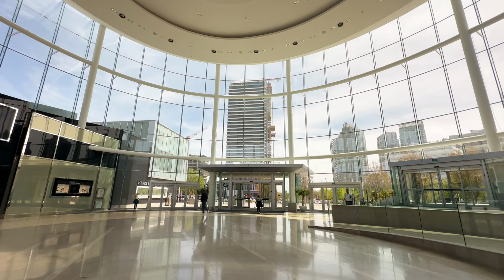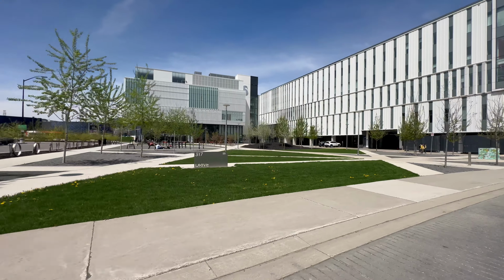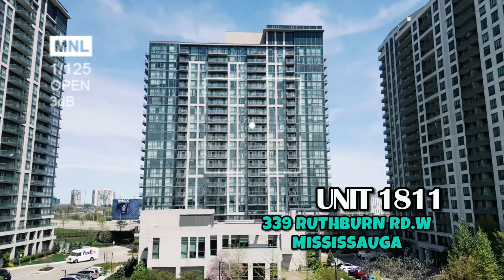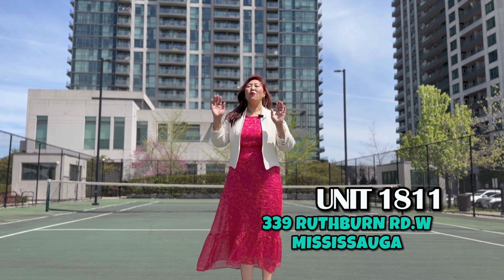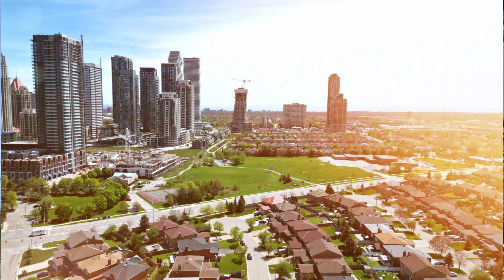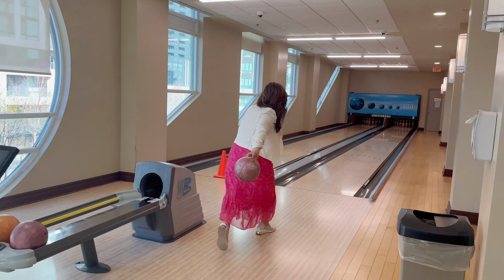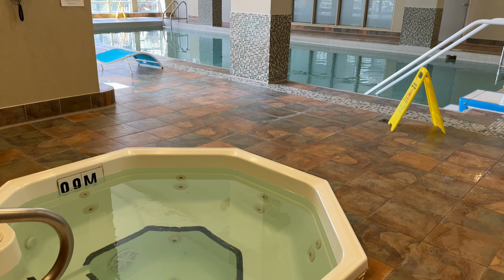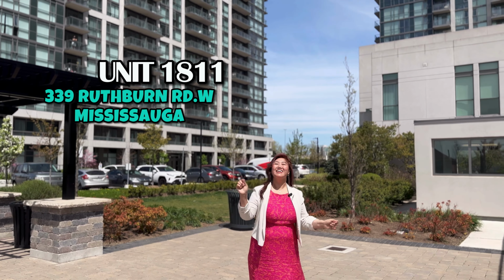1811- 339 RUTHBURN RD. W | mississauga | FOR SALE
Sitting on a high floor and offering an unobstructed view of the breathtaking westward sunset, this 1-bedroom plus den residence is nestled in one of Square One's most sought-after condominiums. Discover luxury living at its finest in the prestigious 339 Rathburn w. It combines elegance with safety. Renowned for its array of amenities and low maintenance fees, this residence is a gem not to be missed." The area is known for its convenience, with easy access to public transportation, major highways. Construction for LRT is in progress and soon this place will also have access to light rail transit, which will make it even more attractive place to live for young professionals.

Jennifer Zhang |  MBA, SCMP, CCI
Realtor | HouseSigma Inc. Brokerage

Seller Promotion
Sit Back & Relax Program - provides excellent support to home owners looking for help in assessing the renovations, get quotes, manage renovations, stage and sell their home. One as a one stop shop, seamless and worry free so you can "SIT BACK & RELAX" (certain conditions apply)

INTRODUCTION
Jennifer has amazing interest in HOMEs and brings her extensive experience in Business to help her clients find their dream homes. She has a passion for service towards her clients and is ready to help in every way. Be it first time home buyer, investor or renovations, she is your go to person. She is also a Master Negotiator and has helped her clients get the best deals, in fact she taught negotiations in public college and it’s always good to have a strong professional negotiator working on your side. As a proud member of the House Sigma family, Jennifer carries the values of hard work, integrity, and outstanding client service into everything she does. When Jennifer isn’t making home ownership dreams come true for her clients, she enjoys spending time designing her own home and traveling.